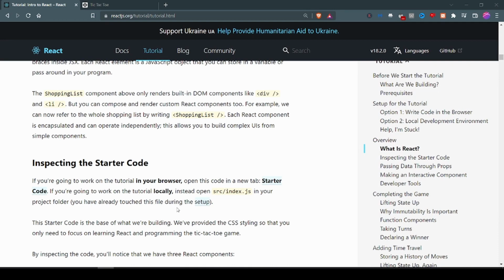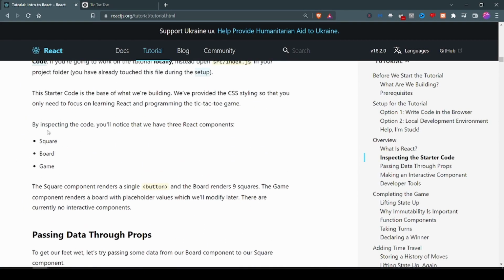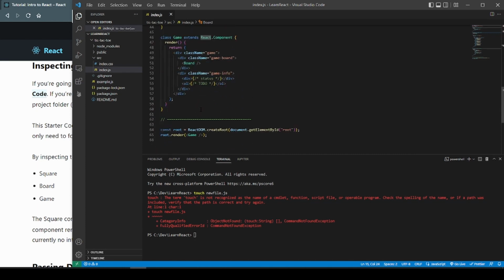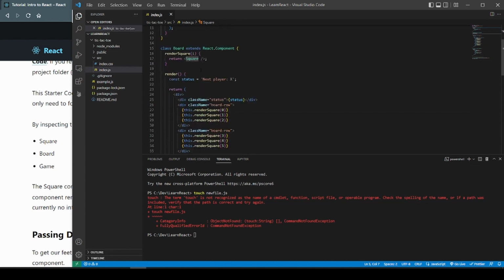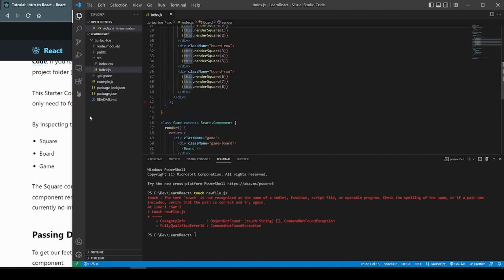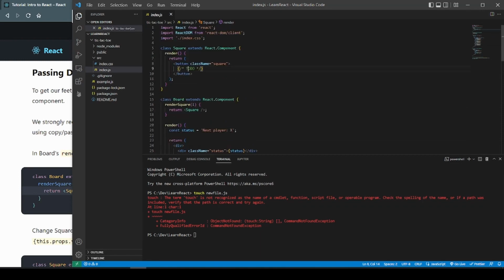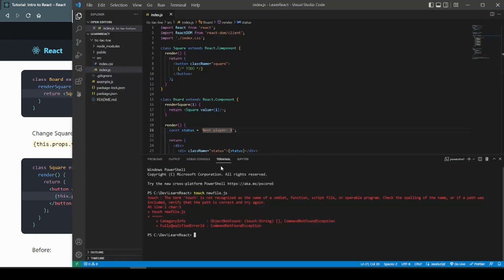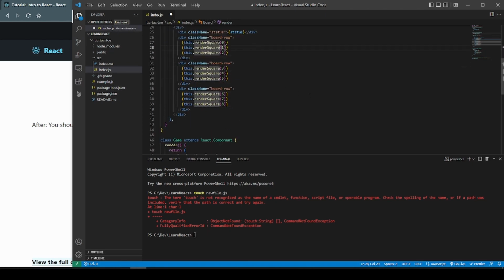How to Learn React From Scratch: Using Props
Hi, you.

Welcome to this react tutorial dev-log.

React is this neat little JavaScript library that has nearly unlimited potential we like to sometimes call ReactJS.

React can also be used for ElectronJS, ReactNative, and Remotion just to name a few things it's good for. It can also be used as a front end to a backend such as NodeJS.

If you wanna hang out with us on stream on Twitch, as well, drop a follow at

And as always guys; LOVE YOU | MEAN IT. Take care node js electron js